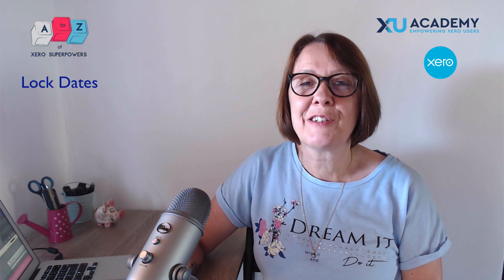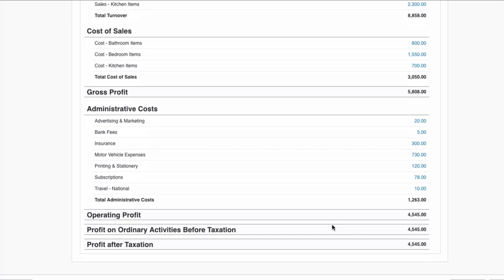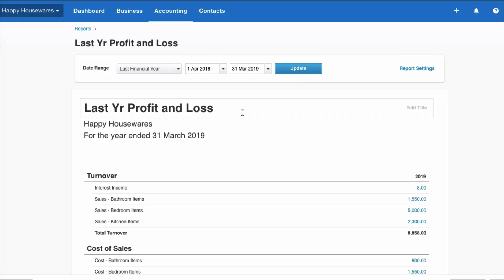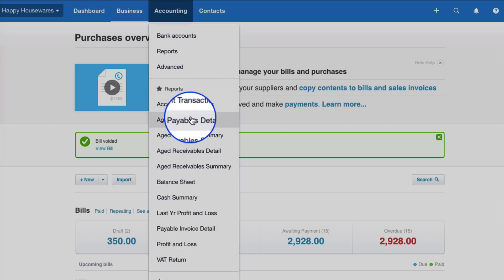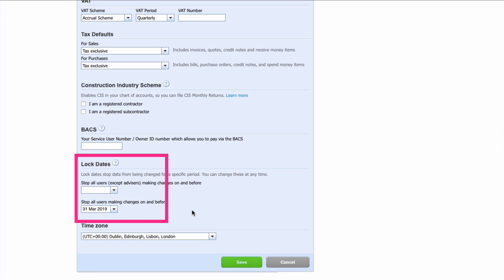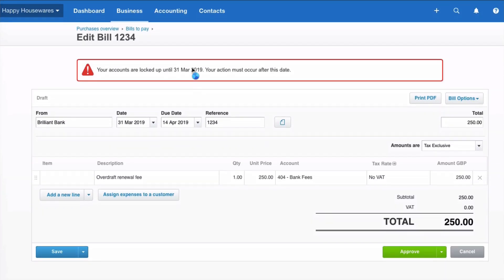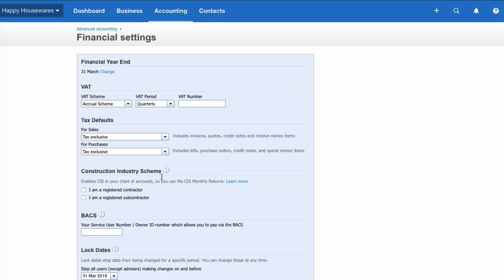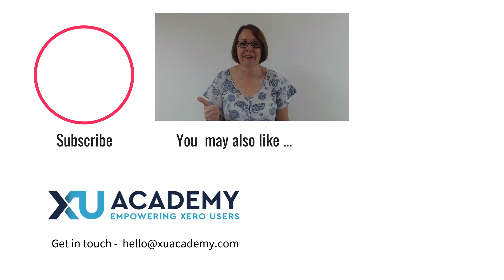Lock Dates in Xero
In this video I explain why it is so important to lock your dates in Xero and I show you how to do this.

This video is part of my latest course on Udemy:
How to become a Xero Superuser